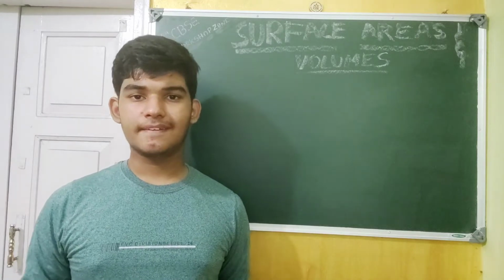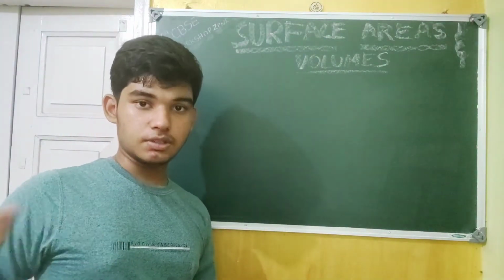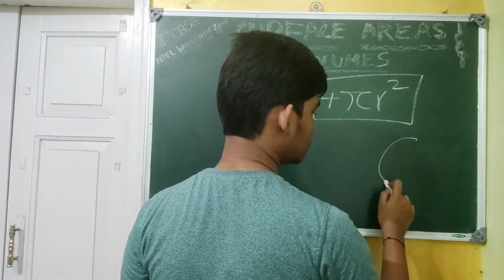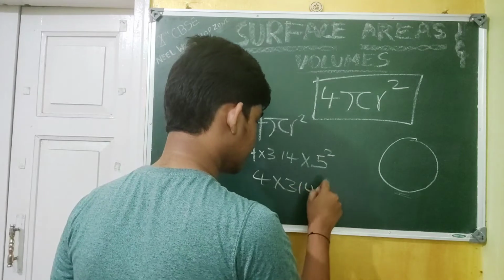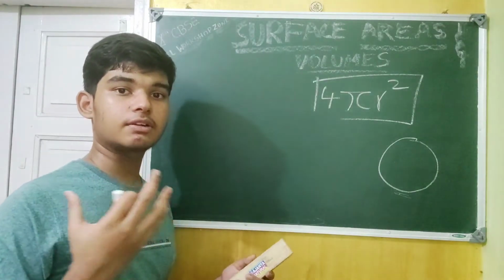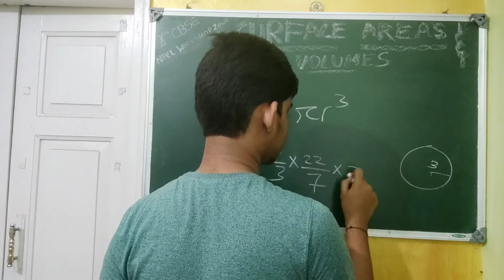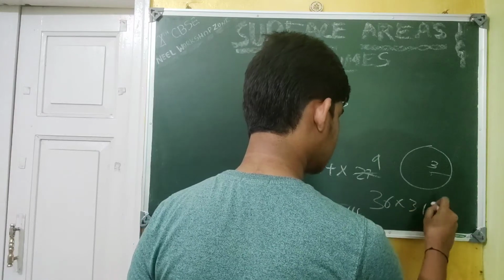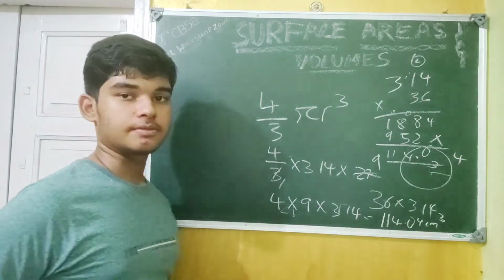Surface Areas And Volumes | Class 10 CBSE Topic | Sphere | Part - 5 | By Neel | Neel Workshop Zone